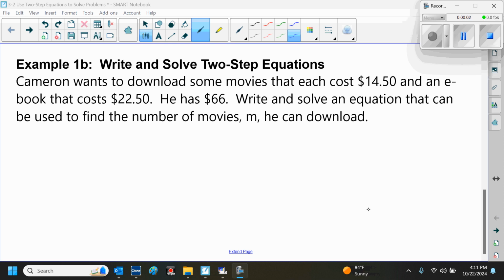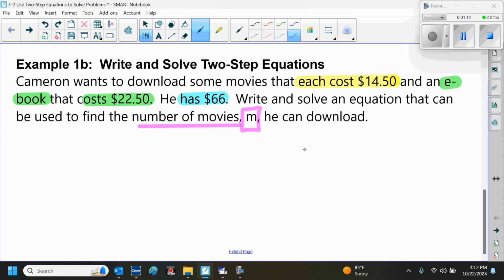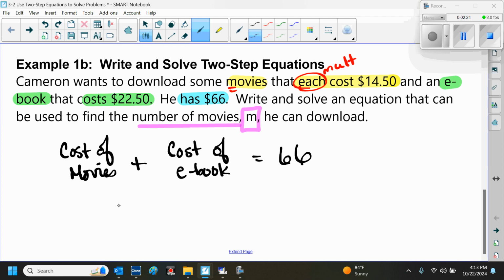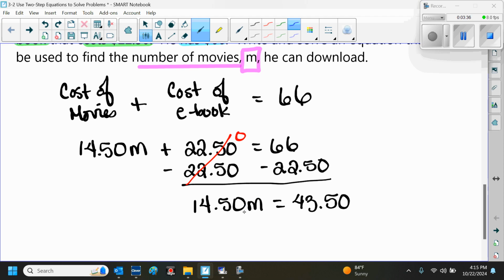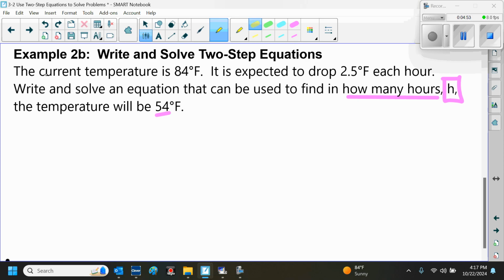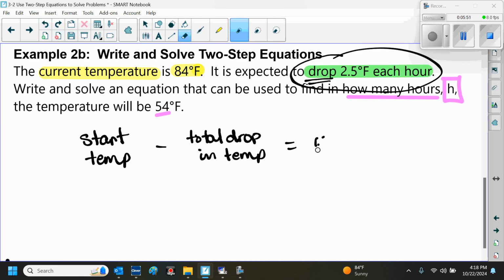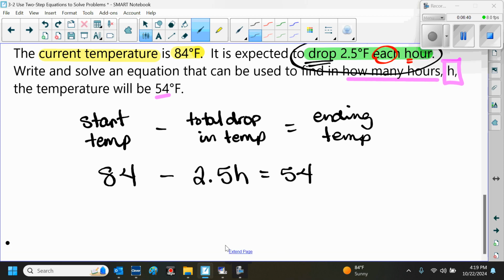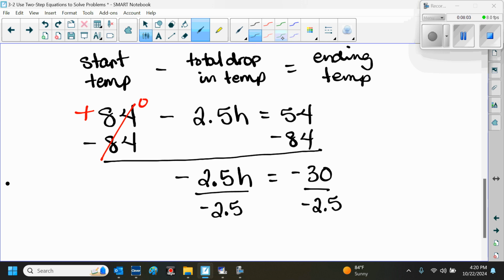3 2 Extra Examples